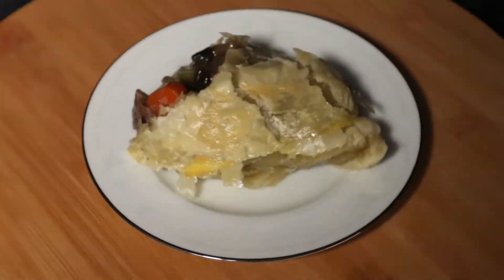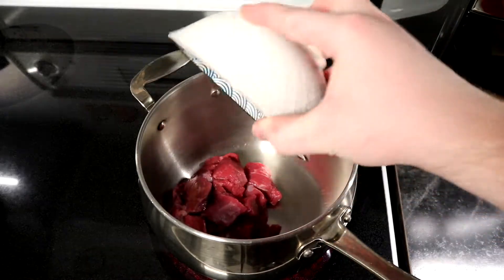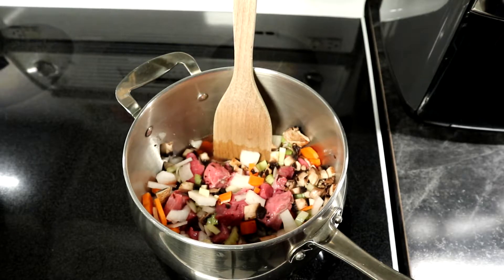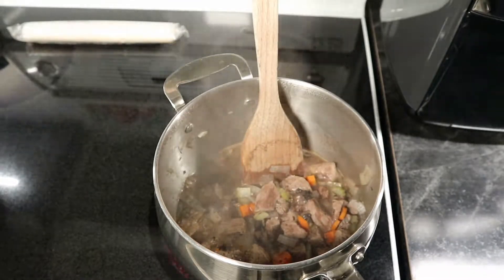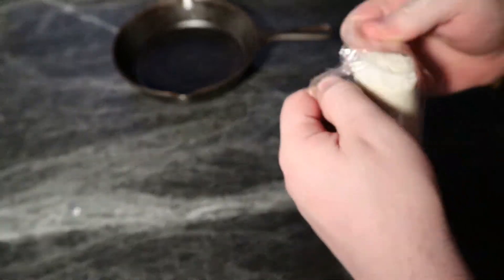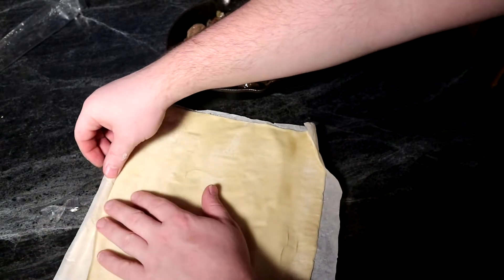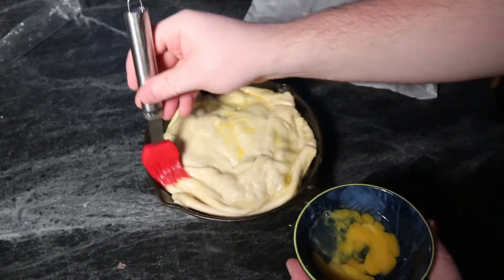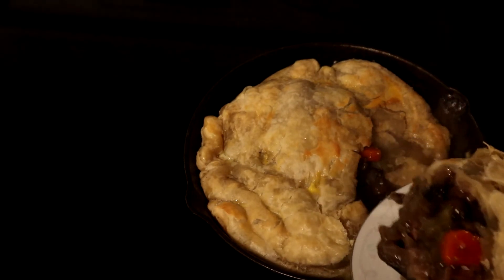Mushroom Beef Pie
1 PK Beef
1 Portobello Mushroom
1 Carrot
1 Celery
1 Onion
1  ½ cup Beef Stock
2 cloves Garlic

½ cup Flour
Pack Puff Pastry